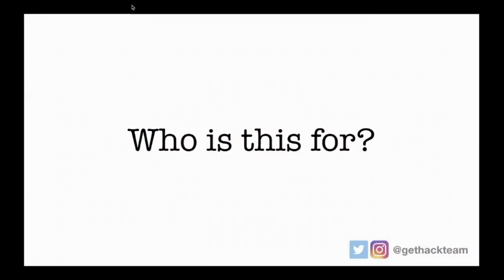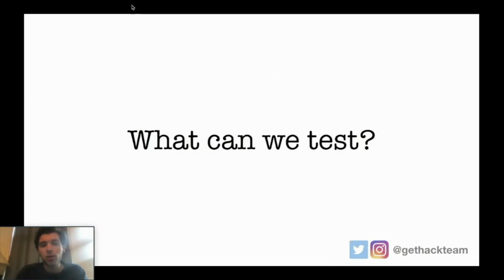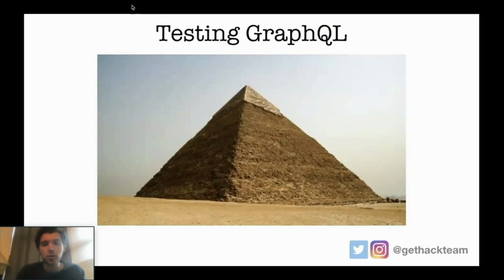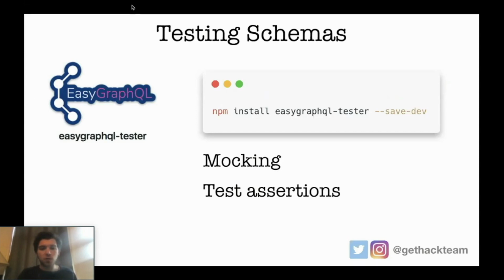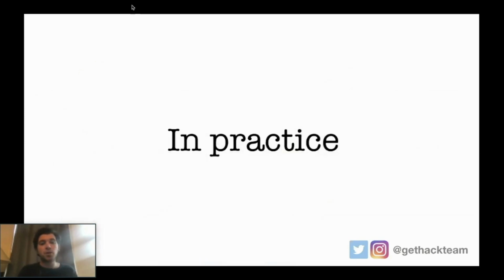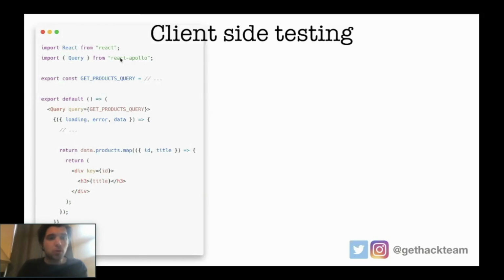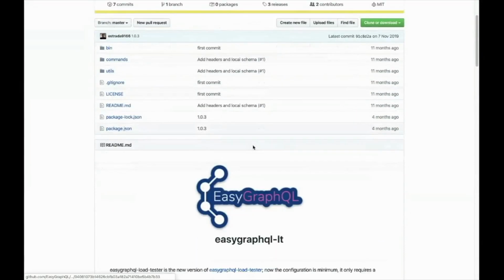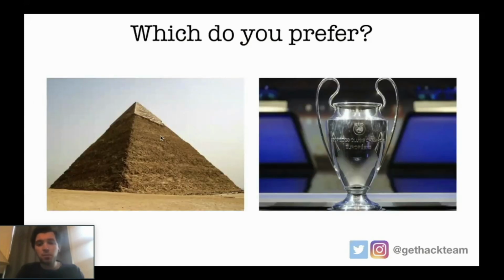Testing GraphQL by Roy Derks @ GraphQL Hong Kong #2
Roy Derks (@gethackteam)
✅ Testing GraphQL: From Zero To Hundred Percent
Testing is important for every project, whether it's a web application or API service. But writing scripts to test your application can be a hassle, especially for specific frameworks or tools like GraphQL. Sure, you could think about unit, integration or E2E-tests. But how do you specifically test your GraphQL schemas and queries? In this talk I'll discuss the approaches to efficiently test a GraphQL server, using patterns and tools that you're probably already are familiar with.